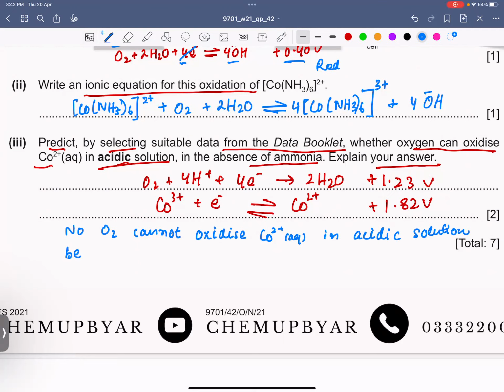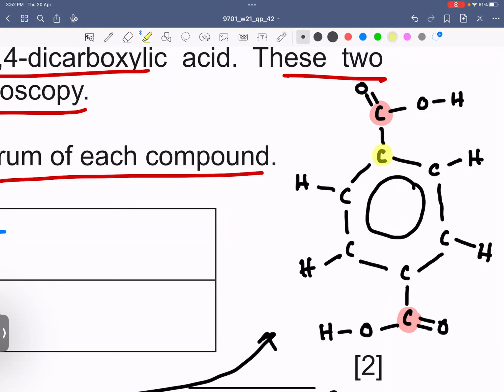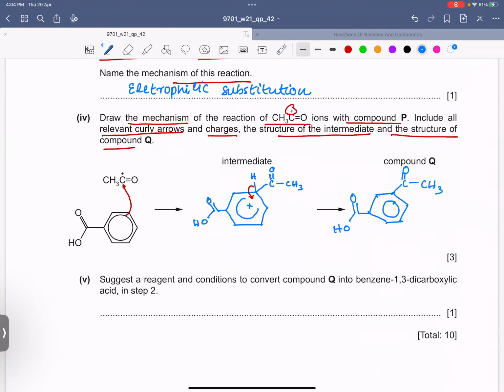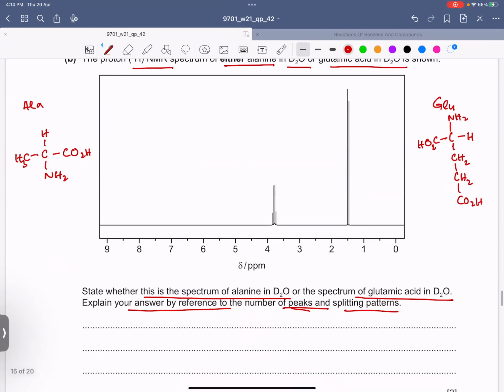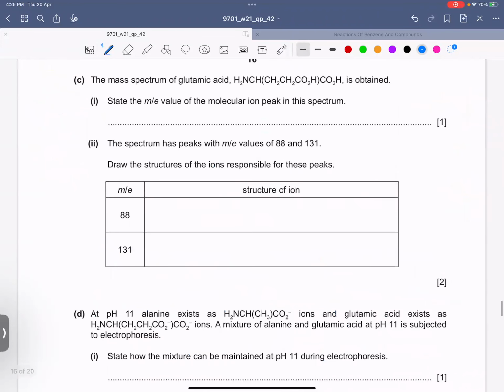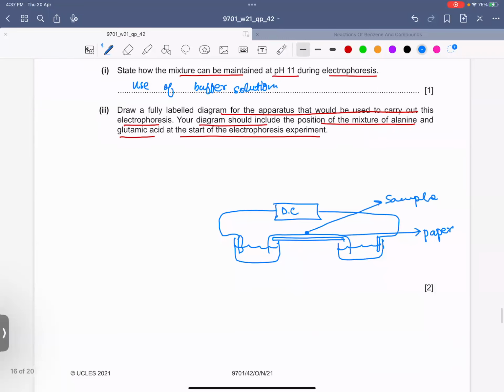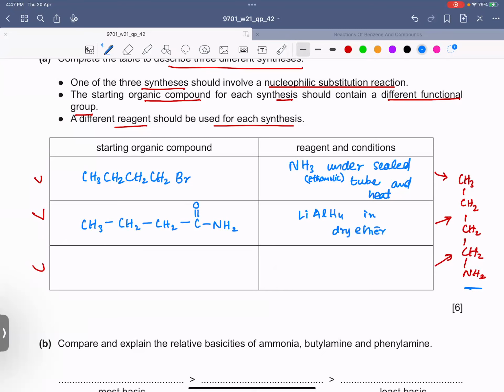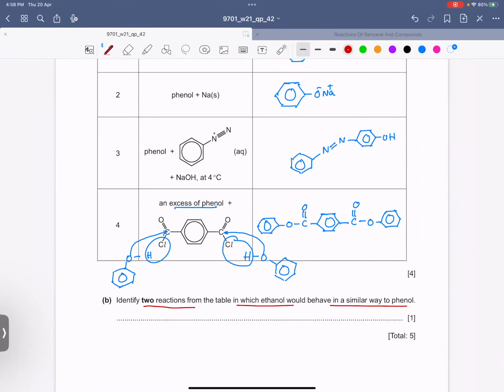9701 w21 qp 42 part 4 9701 CHEMISTRY AS level october november P4 2020 part 4